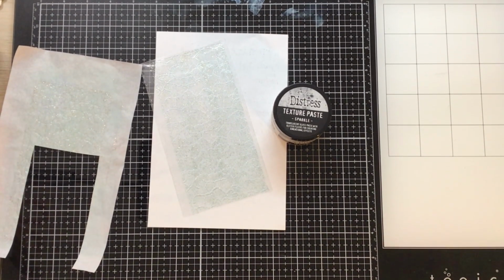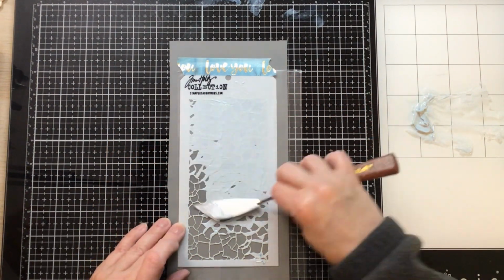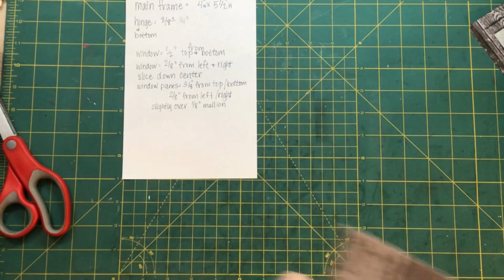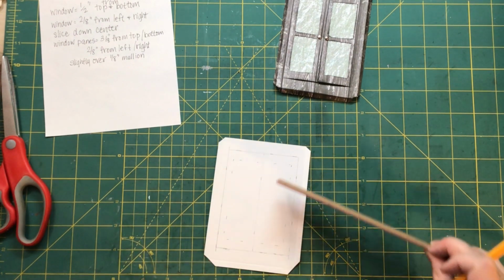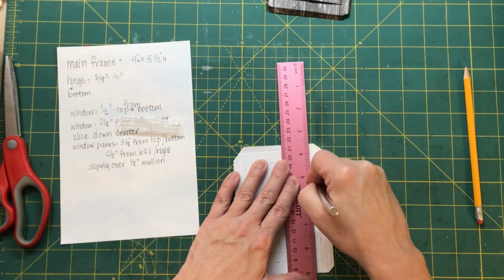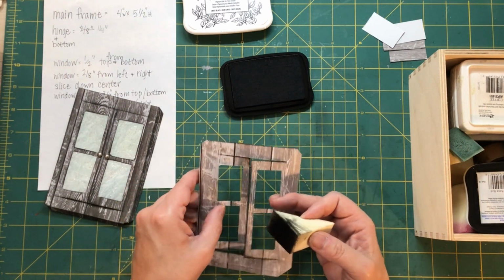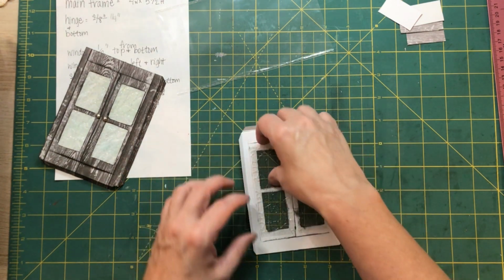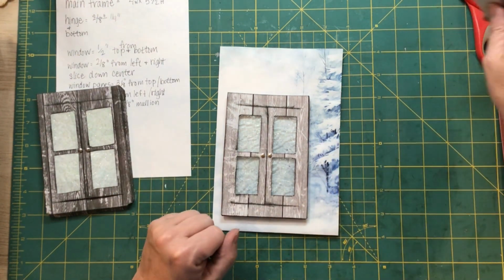Make Glass for a Window Pocket | How To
Learn how to use Ranger Texture Paste - Sparkle to make an iced window pocket.  Beautiful for winter or Christmas junk journals!

My Etsy

Sparkle Paste

Media Mat